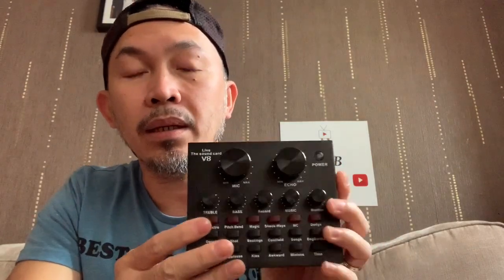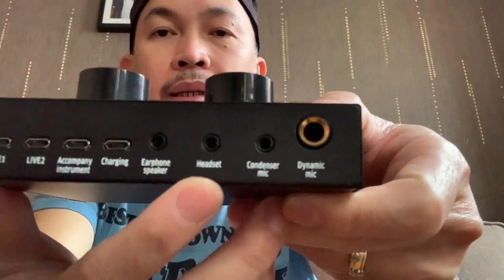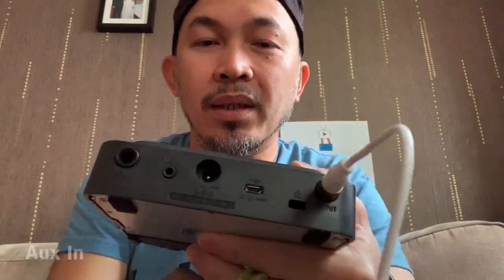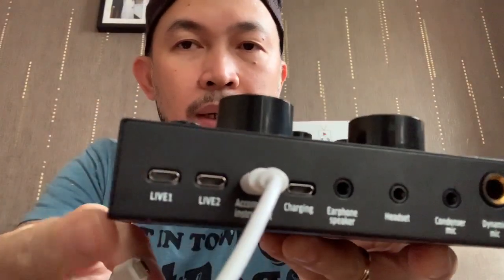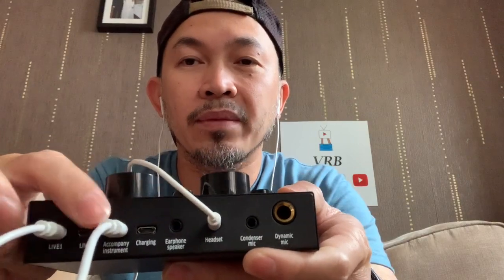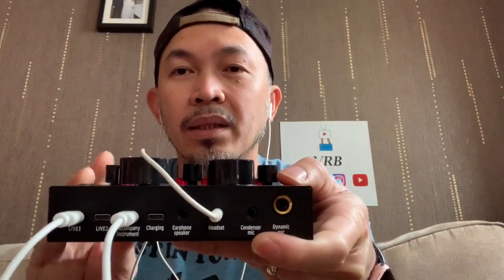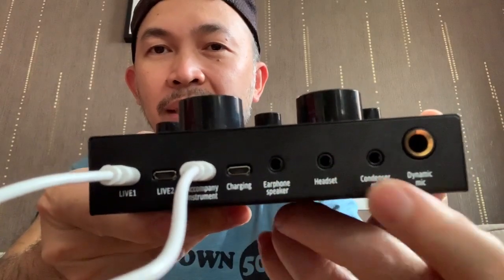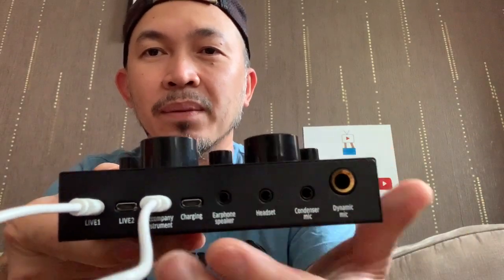V8 Soundcard And Zoom G1Four Recorded Using iPhone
V8 Soundcard paired with Zoom G1Four then recorded using iPhone. Trying out all possibilities with this external soundcard.

Gear Used:
V8 Soundcard
Zoom G1Four
Lyon by Washburn HSS
iPhone XR
Huawei P20 used for the backing track